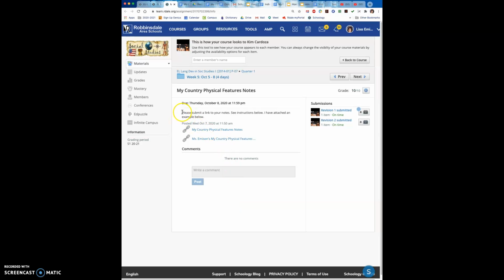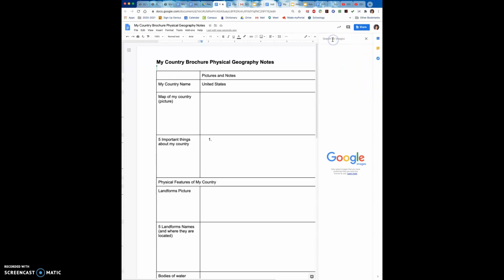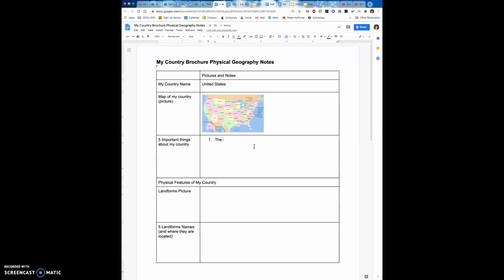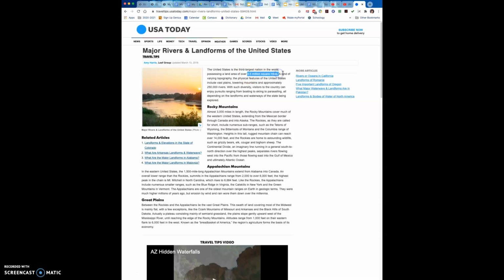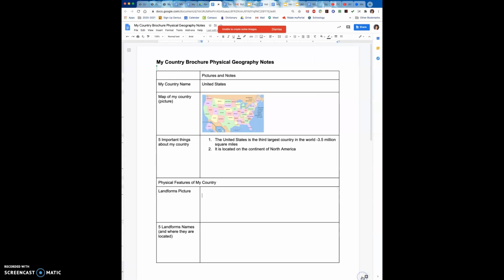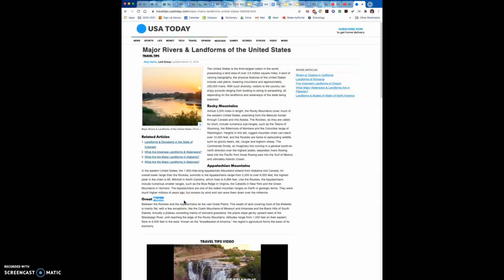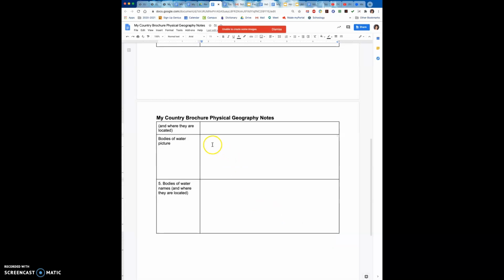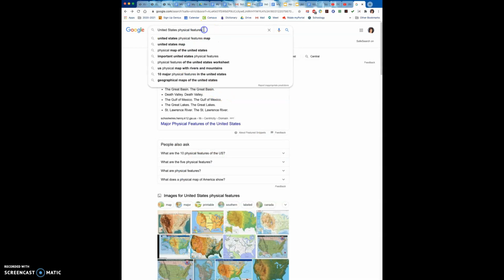My Country Physical Features Notes